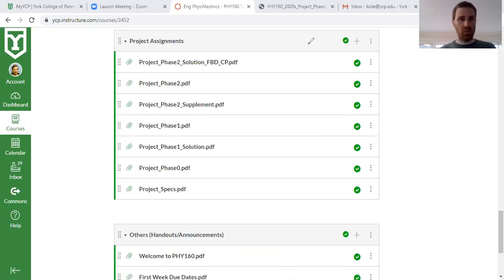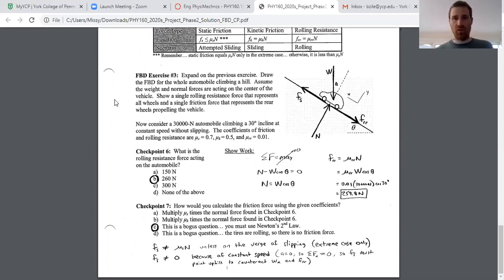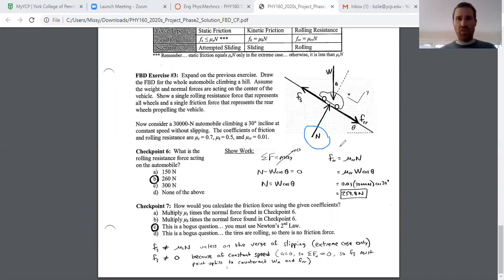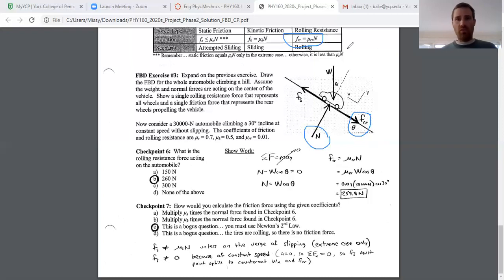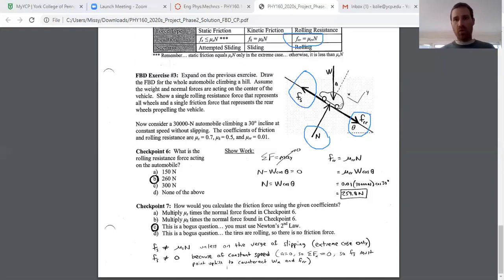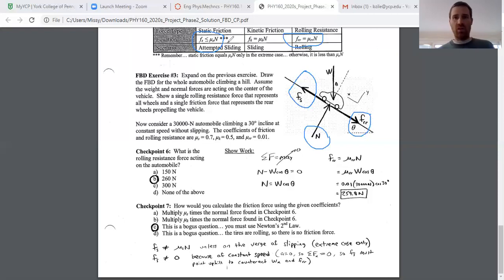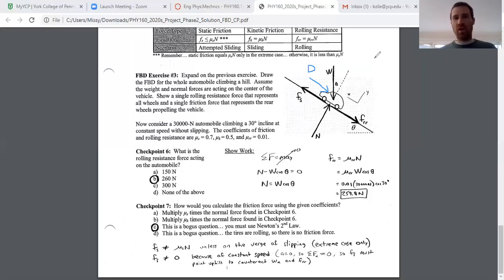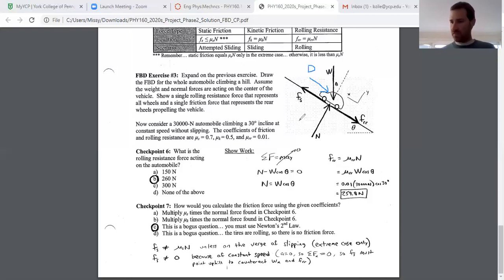Project Assignment Phase 2 Clarification